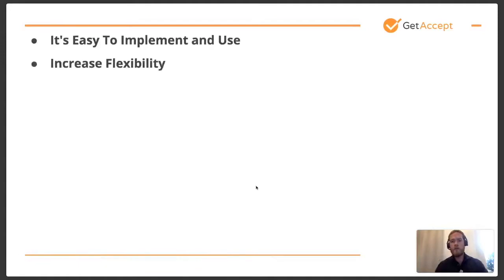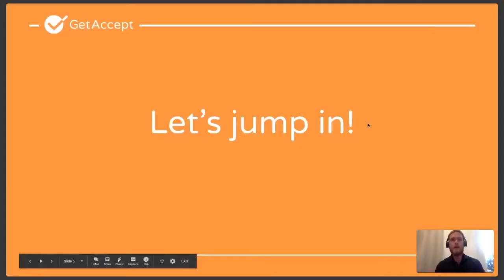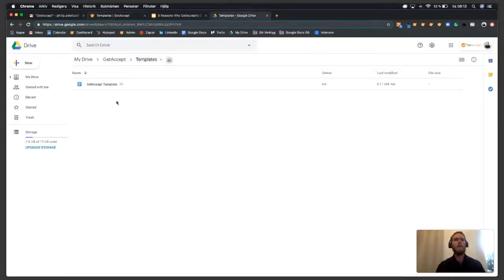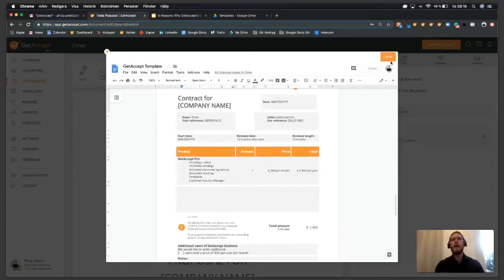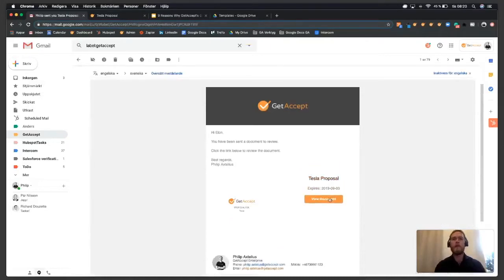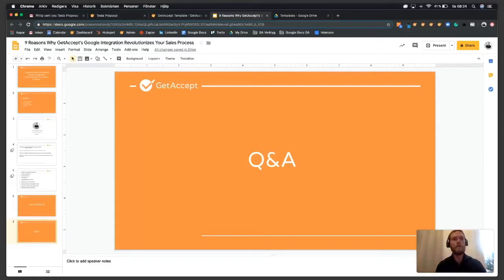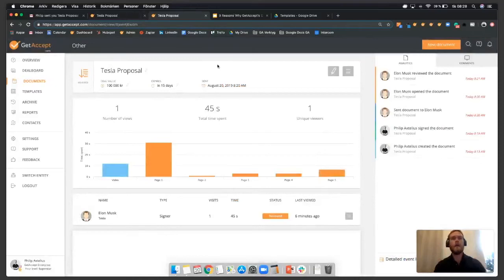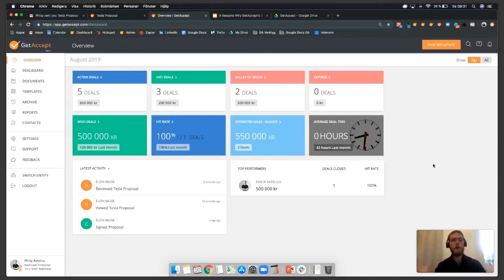GetAcademy - How to use Google Docs with GetAccept!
Are you already using Google Docs for your documents, or thinking about switching over? That's great! With the Google Docs integration to GetAccept you can easily import, edit, send, track and e-sign all your Google Docs document in one place.

This is for you who are;
- Interested in figuring out how you can accelerate your proposal workflows
- Figuring out an easy way to make changes to your proposals before the closing signature
- Looking for an efficient way to organize your documents
- Using Google Docs and/or our integration

We will walk you through the steps of integrating and using the Google Docs integration. At the end we answer your questions!